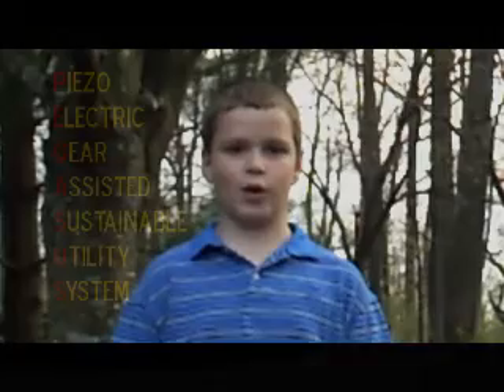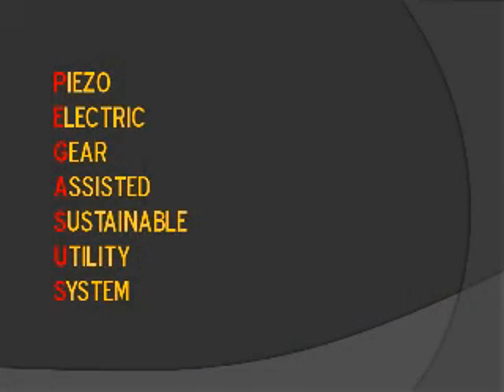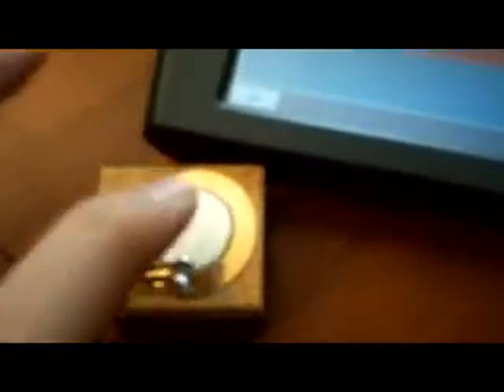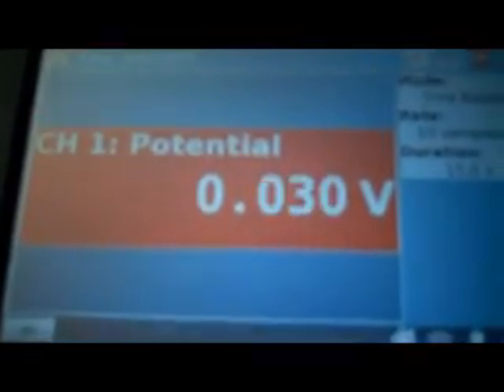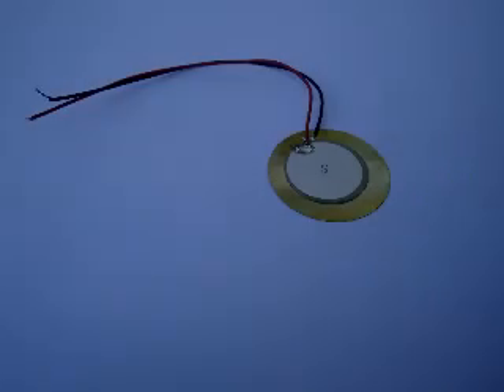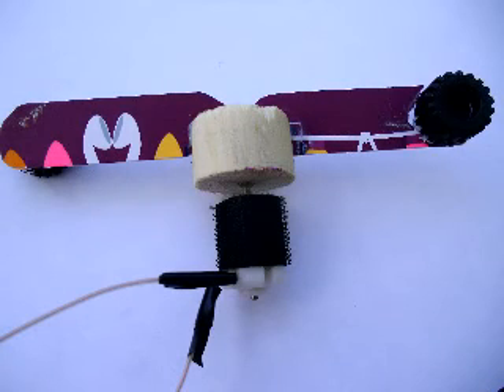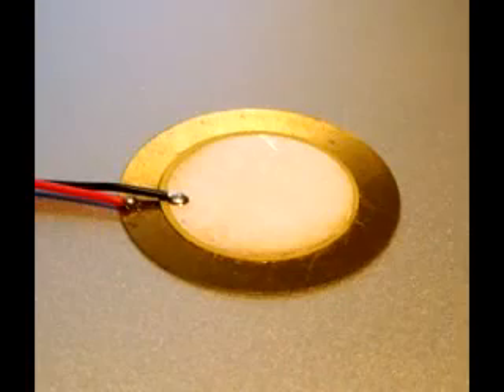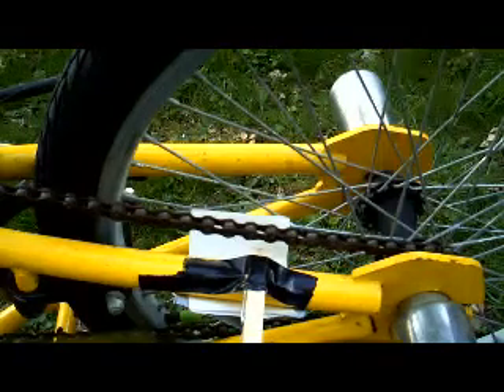2013 National Finalist: Tim DeMember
Check out the Discovery Education 3M Young Scientist Challenge entry video from 2013 national finalist Tim DeMember.